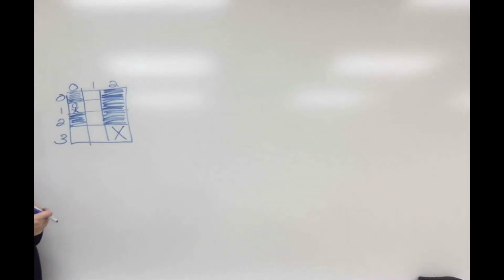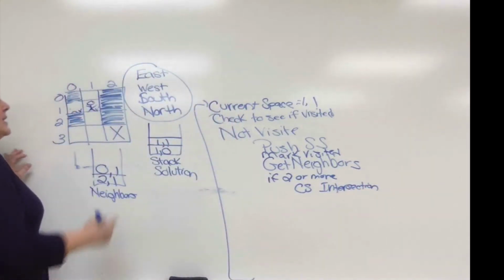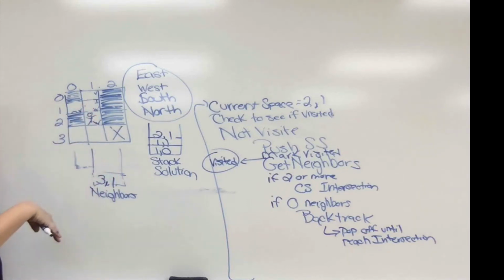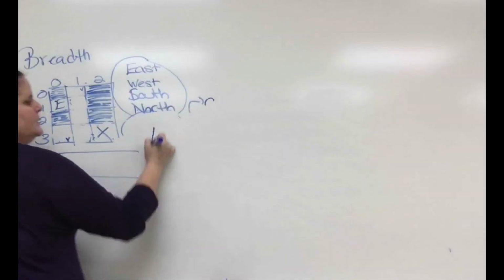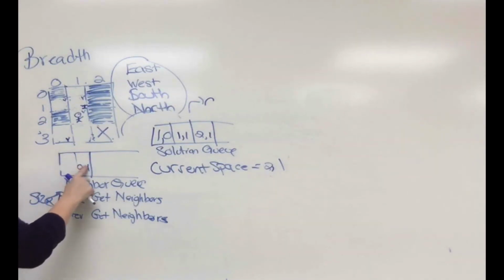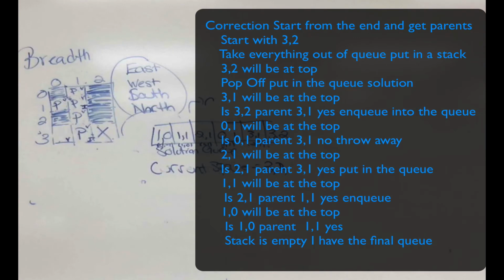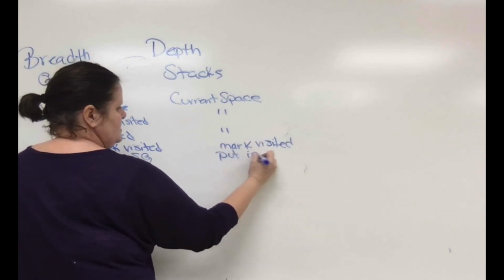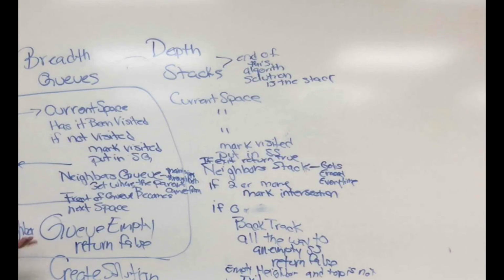How to Solve a Maze with a Stack and Queue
Needed for Project 3 Finding out if you can get through a maze using the STL queue and STL stack